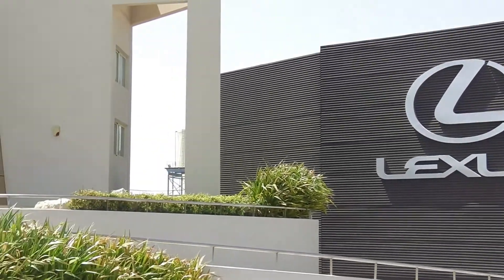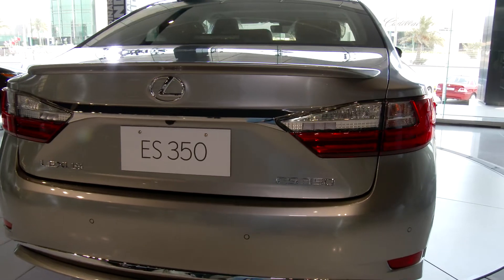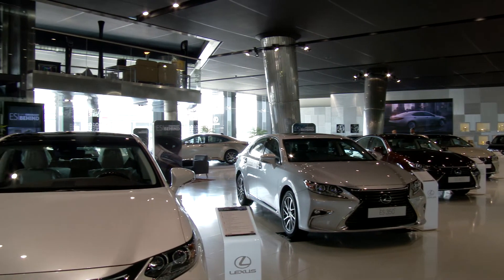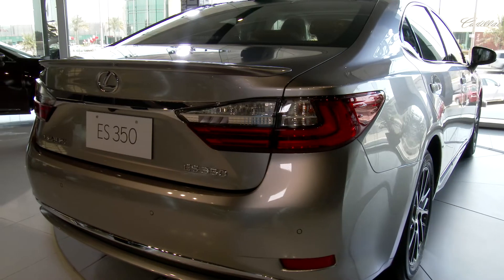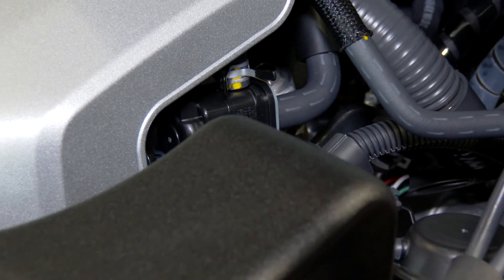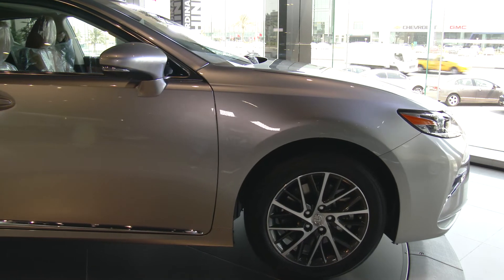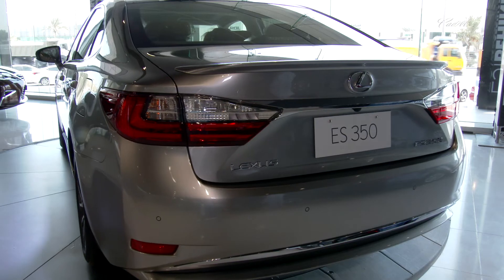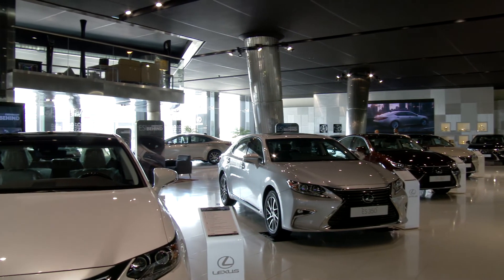Lexus ES 350 - Launch Bahrain -August 29th 2015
Toyota probably got it right first time, since from its market debut all those years ago, overall appearance, shape wise of the Lexus range hasn't exactly been radical, but nevertheless rather subtle changes have crept in. However, with the new ES 2016 model the car takes on distinct sporty lines, but it is still very much a Lexus.